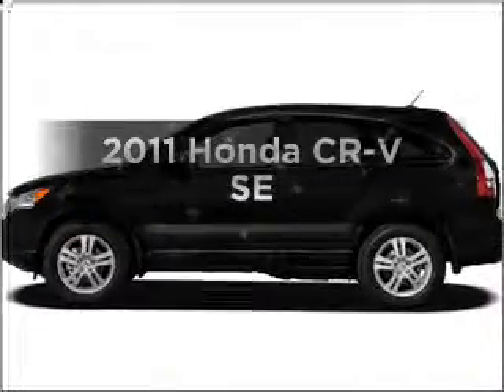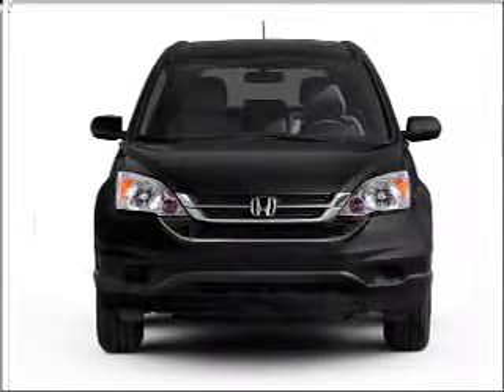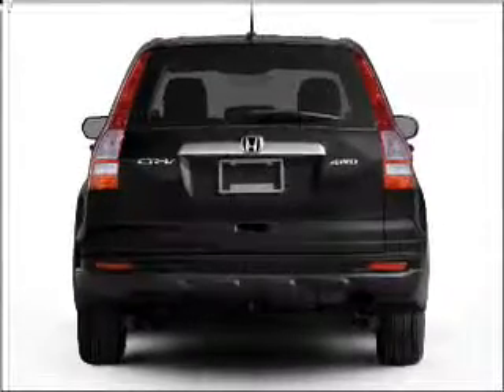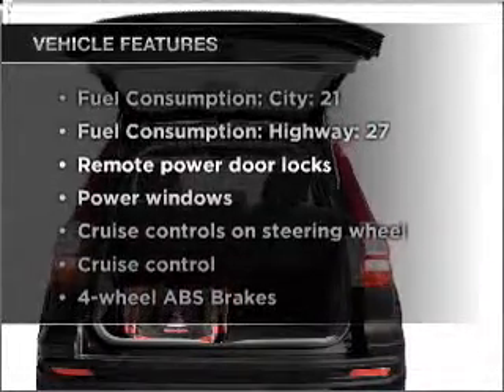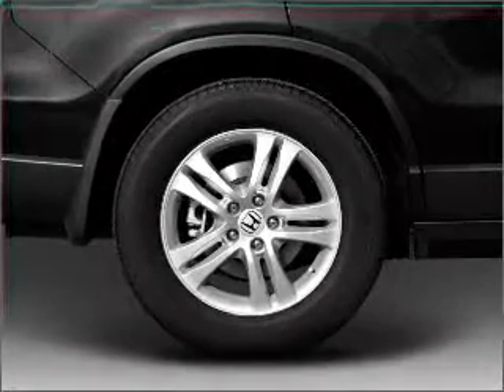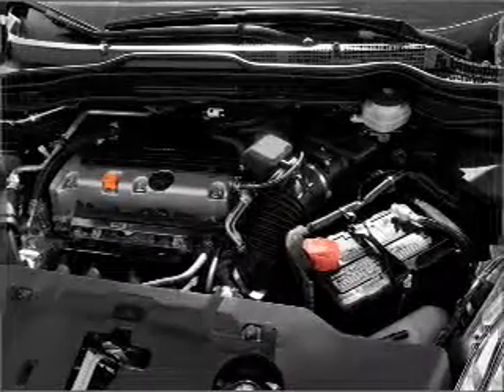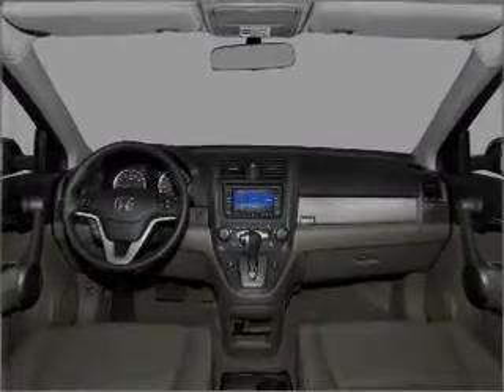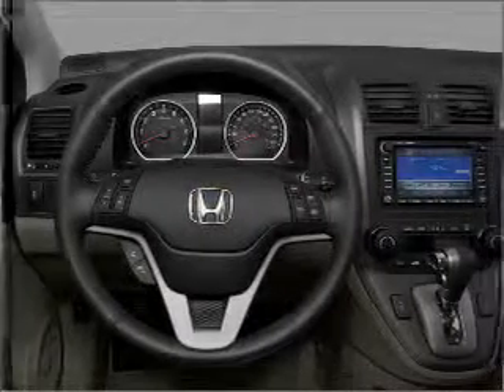2011 Honda CR-V - Windber PA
Year: 2011
Make: Honda
Model: CR-V
Trim: SE
Engine: 2.4 liter inline 4 cylinder 16 valve
Transmission: 5-Speed Automatic
Color: Urban Titanium Metallic
Mileage: 100
Address:
107 Bantley Place